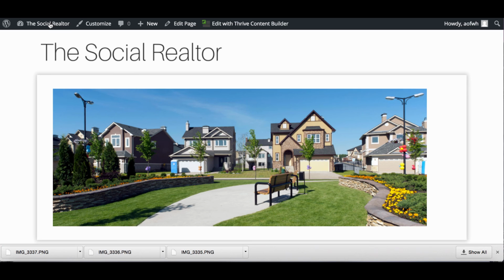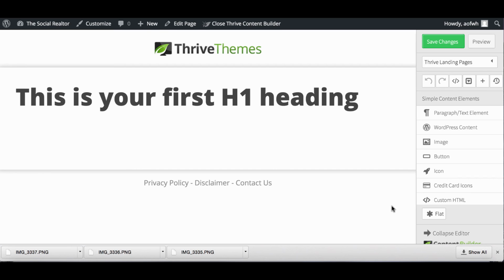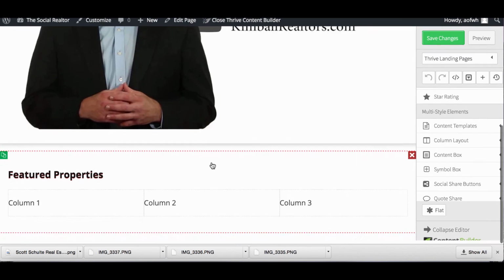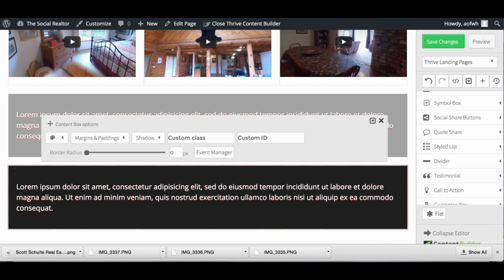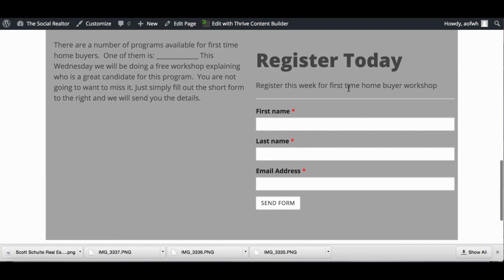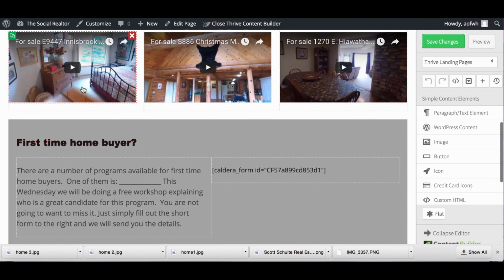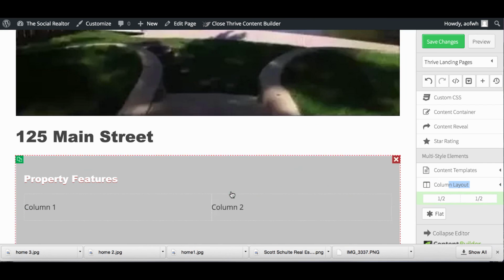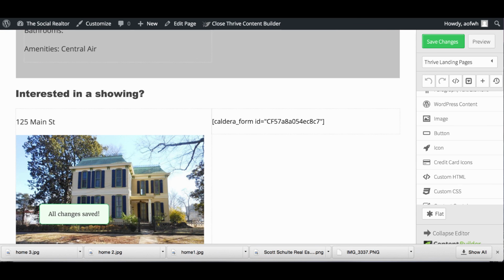Building a Custom Real Estate Website Webinar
Why Realtors should have Custom Real Estate website.  In this tutorial  I walk through how to create a custom website for realtors.  Stop looking like everyone else and start standing out from the crowd.

If you are interested in me building you a website like this.